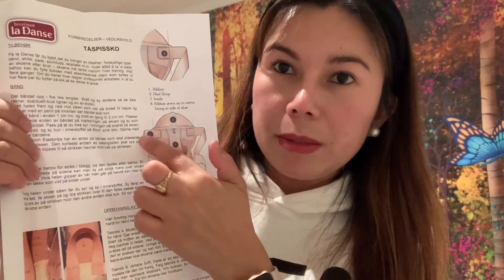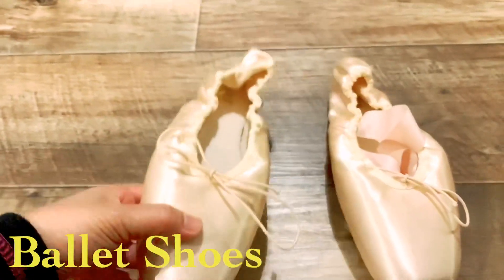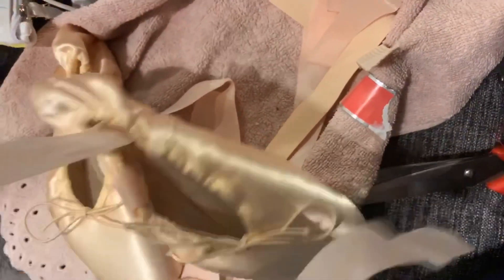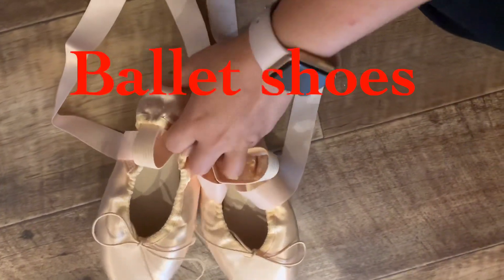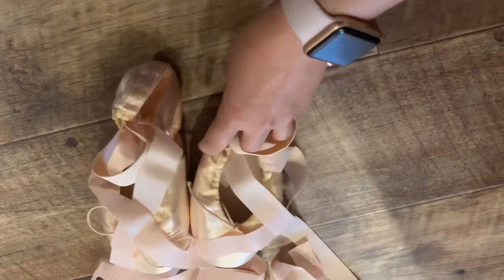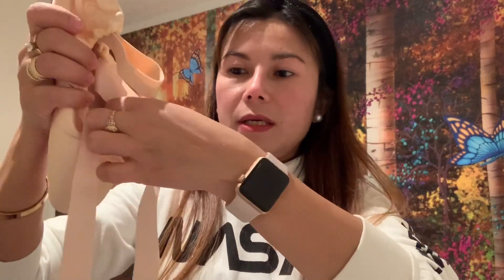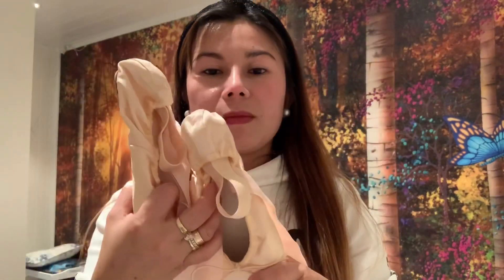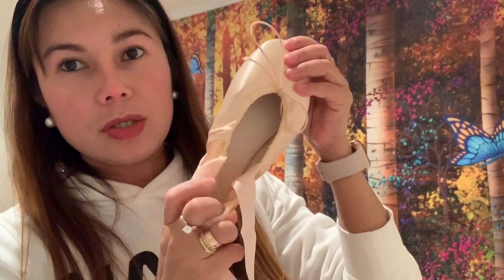Ballet Shoes // MO I RANA NORWAY // MADEL PETTERSEN Vlog # 135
How i sew the shoes a Ballet Shoes